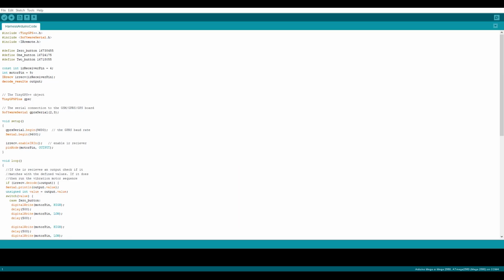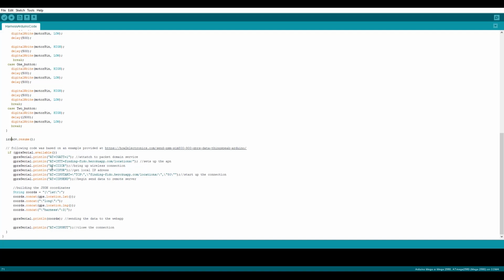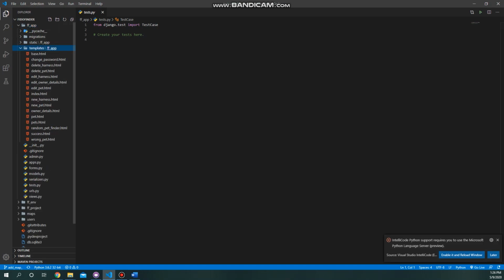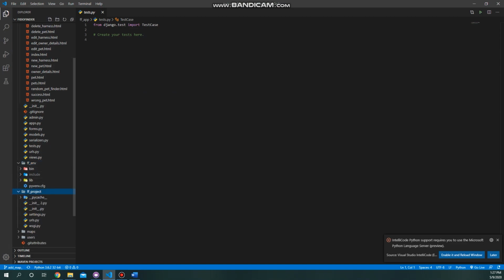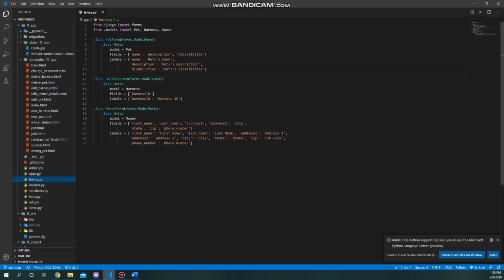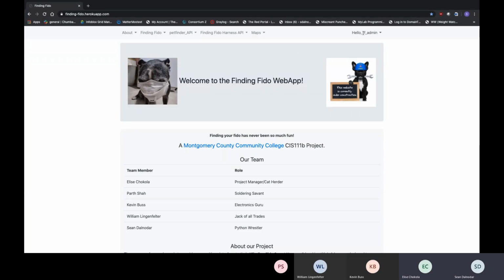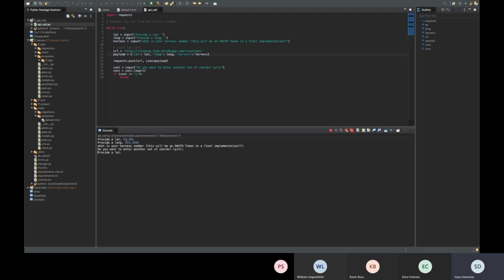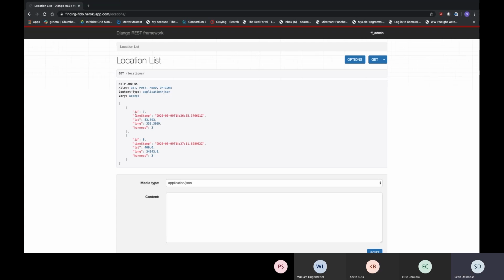Finding Fido Video Presentation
The purpose of our web app is to provide users with an interface to their “Finding Fido Smart Harness” (working title). A harness designed to assist pets with special needs (hearing/sight impaired). The harness provides the pet with a slight vibration when their name is called and sends navigational data to this webapp so owners can track where their pet has been while wearing the harness. The harness communicates to this web application via a REST API. Our API is up and running; however, we have run into hardware difficulties with our Arduino boards and GPS modules. Because of these issues we have not successfully sent data from the harness to our API; however, you can create and view test locational data via the webapp’s administrative pages or through our REST API's "Locations" page (available in the above dropdown menu).

Our API does not require authentication at this time... so play nice! Eventually each harness will use unique API Keys and OAUTH tokens for secure communications.

Since we are still working through several challenges with our “Harness to WebApp” API communications we implemented some additional API functionality/calls in our application to satisfy this project’s API requirement. We registered our project with petfinder.com and obtained an API key from them so we can query their services about pets who are waiting for adoption. To view this integration with petfinder’s API please use the “petfinder_API” drop down menu in the web application’s tool bar while logged into the web app.

Once authenticated a user can register new pets and harnesses and edit or delete either of these. Users only have access to see their own pets and harnesses. In the future we would like to add the ability for users to share this information with each other and to communicate via internal message boards (not yet created).

For version control we use GitHub. Our repository is located @ Please visit this repository for a full review of our web application’s code. Please use the final-branch for our most up to date version.

Thank you for visiting our humble project!